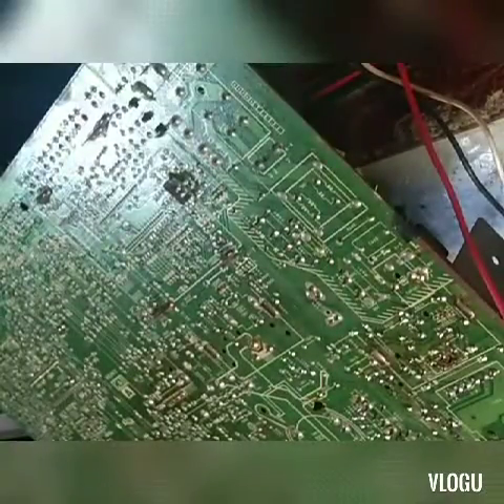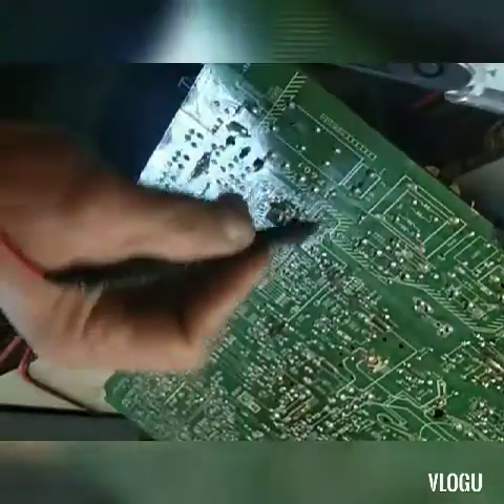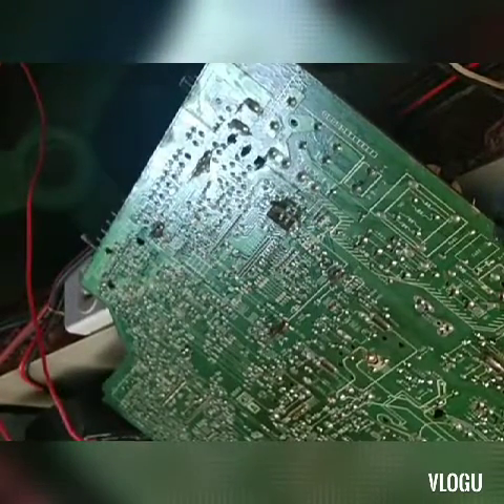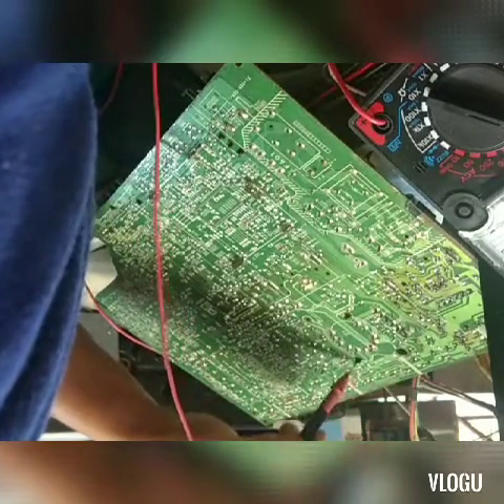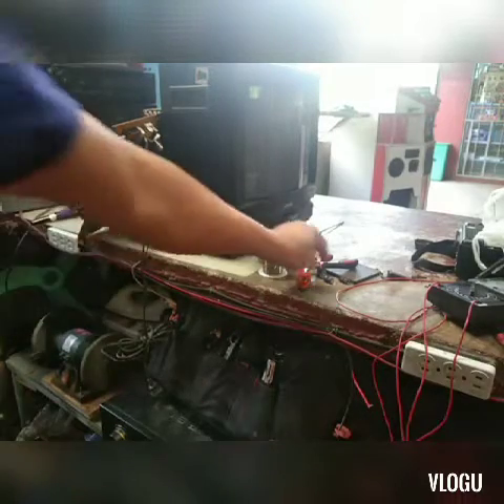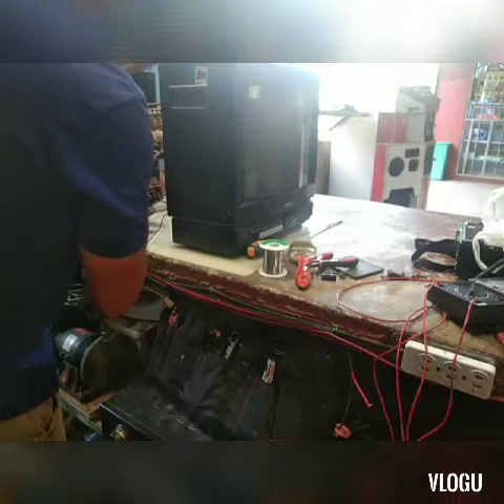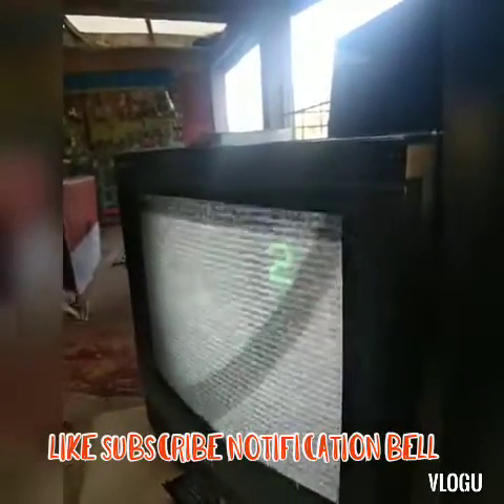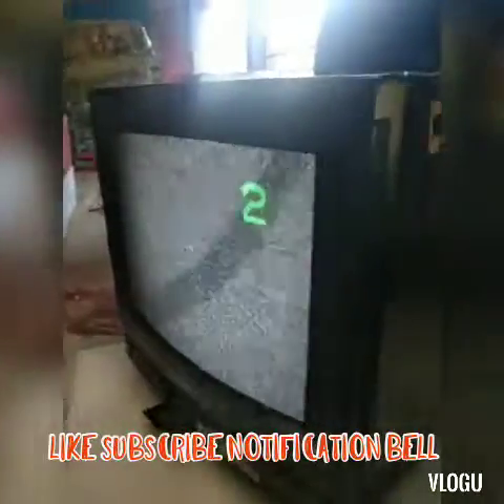Old model TV ok pabang ipagawa